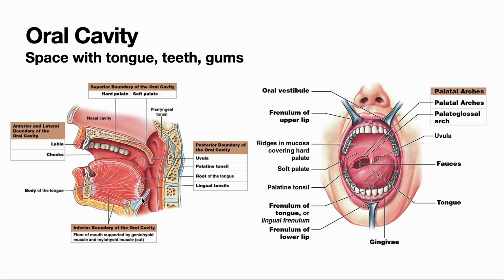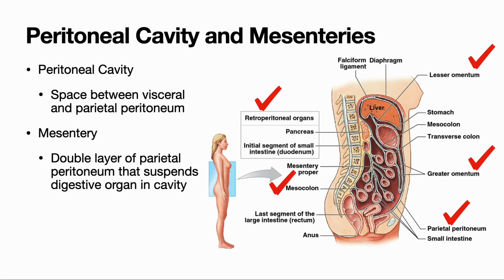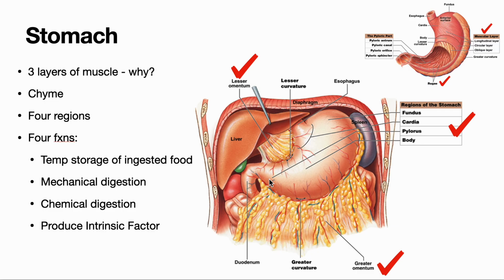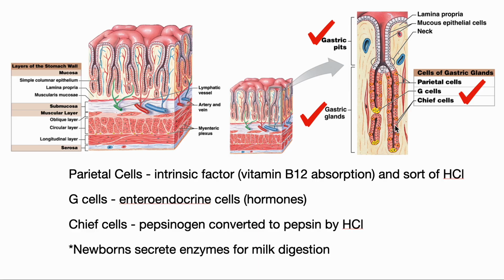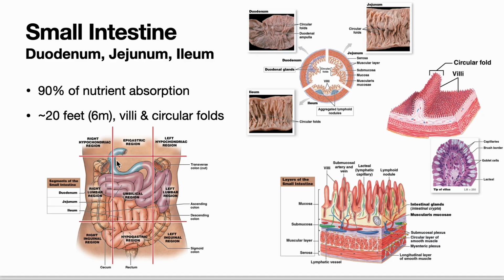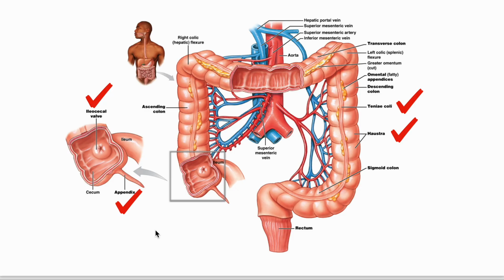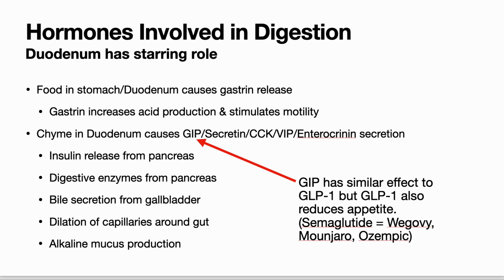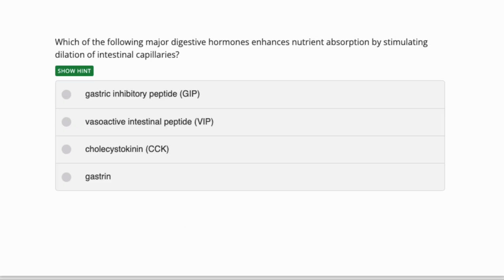AP2 Major Digestive Organs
Oral Cavity to Anus